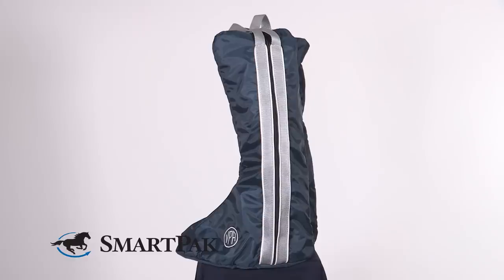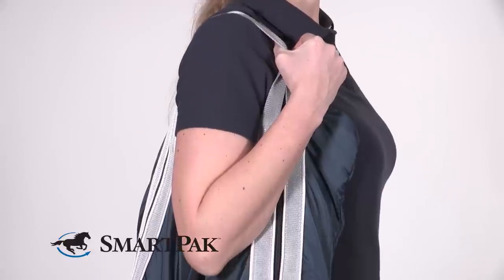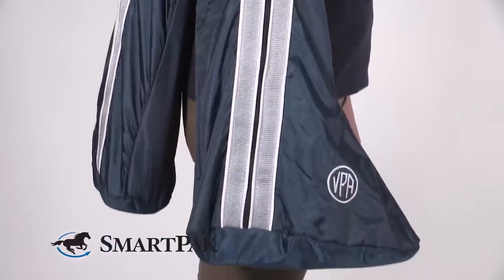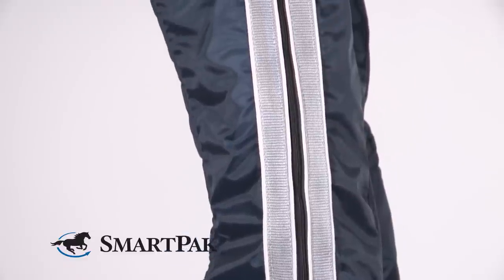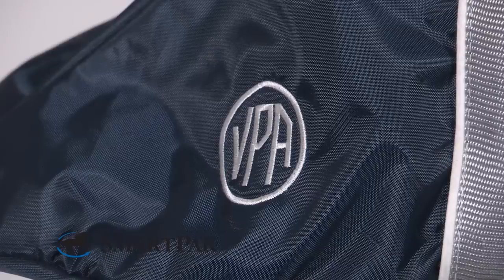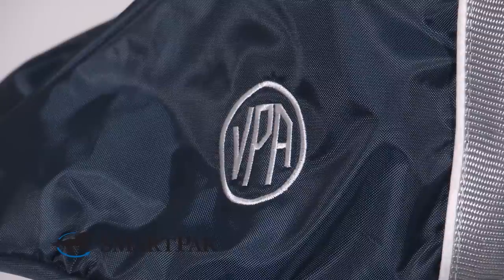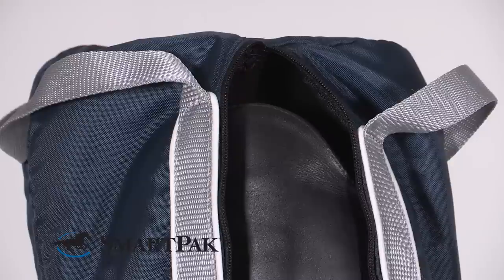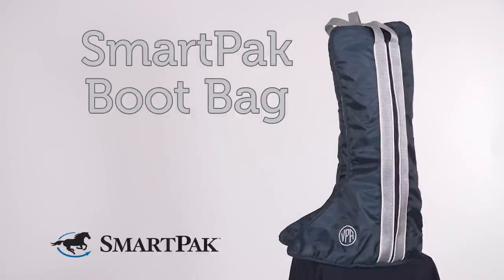SmartPak Boot Bag Review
Viviane from SmartPak talks about why she thinks the SmartPak Boot Bag is so smart.

Why We Love This:
The SmartPak Boot Bag offers a custom look without the wait!  No matter what discipline, quality tack will last longer and stay show-ring-beautiful when protected from the dust, dirt, and scratches that go along with barns and traveling with horses.

Please note: colors may fade if placed in direct sunlight for extended periods of time

Favorite Features:
- 400 denier and Cordura nylon exterior for durability
- Plush lined interior to protect your boots
- Each boot fits into a separate bag held together with carrying straps that can be slung over the shoulder
- Can be embroidered with either a monogram or text!